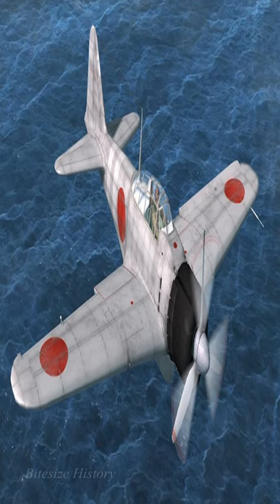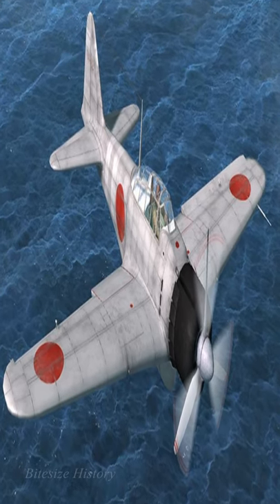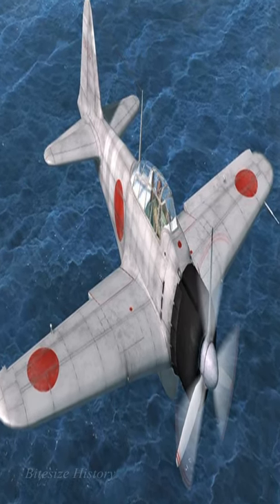Japan's Most Produced Fighter Aircraft of World War 2: Mitsubishi A6M Zero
This is the Mitsubishi A6M Zero. This Japanese long-range carrier-based fighter aircraft was the main Japanese fighter plane during the Second World War.

Namaster Trip - Ofshane

All footage is courtesy of public domain archives or part of the Wikimedia Commons.